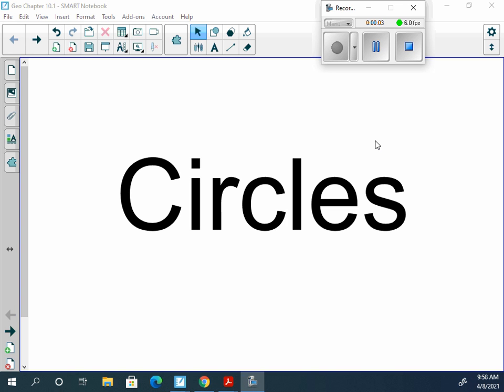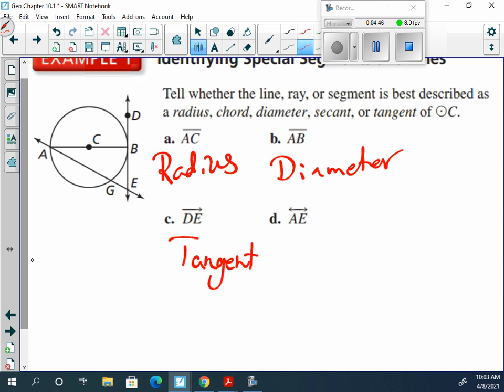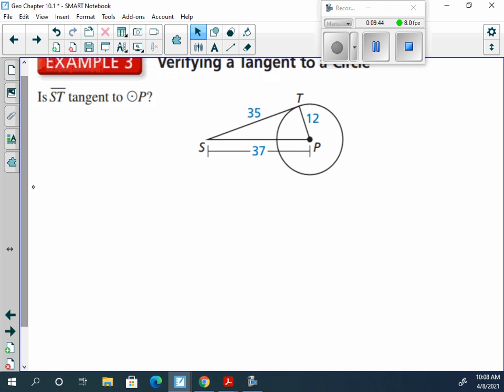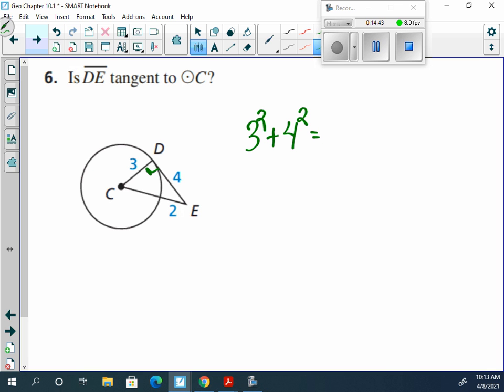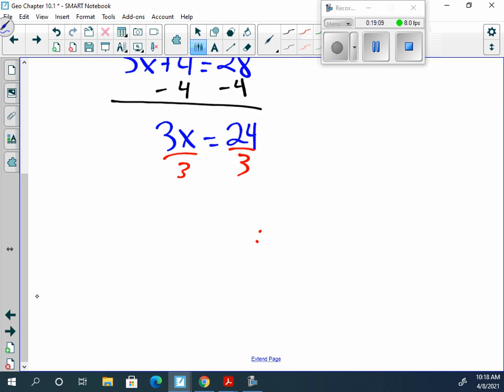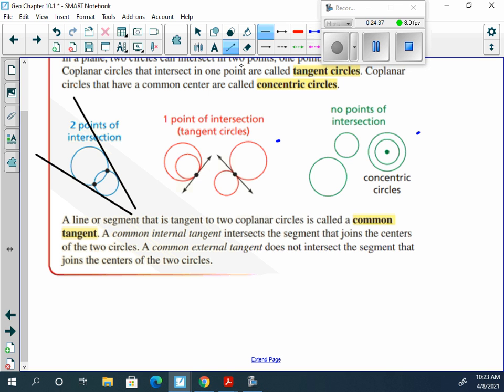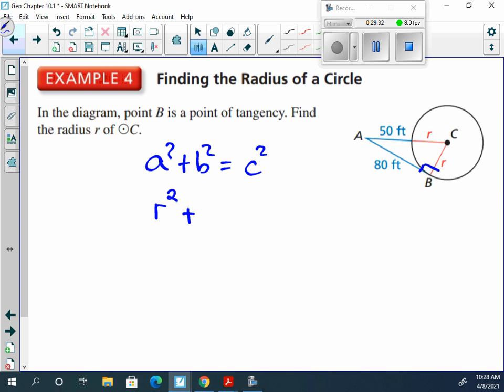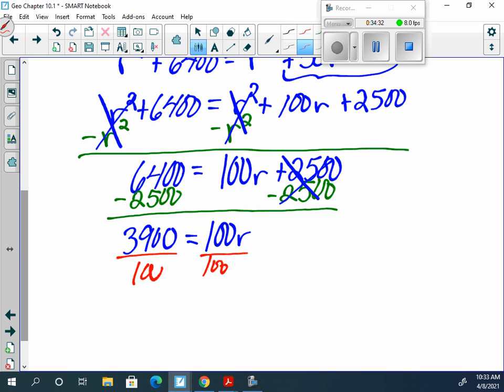Geometry Chapter 10.1